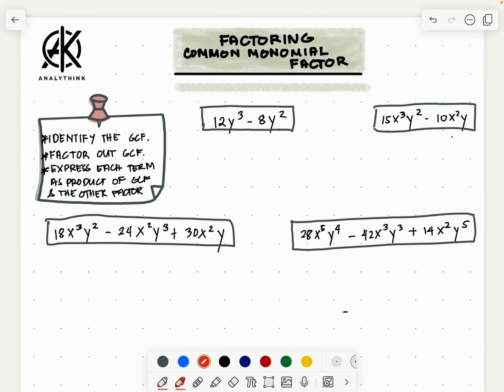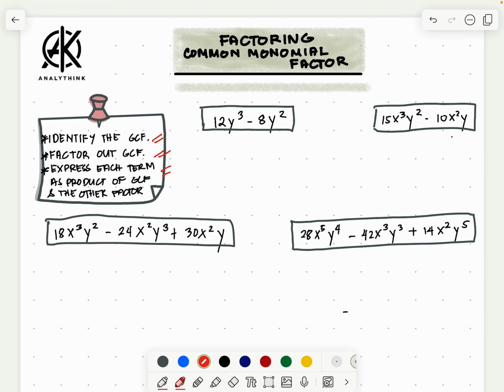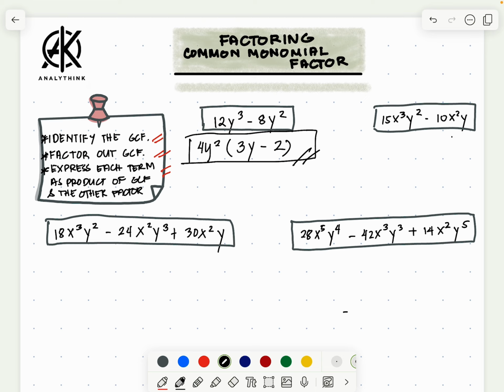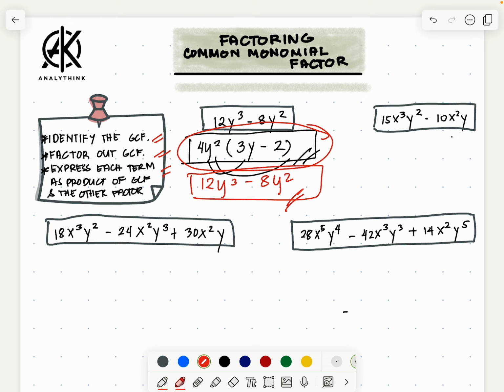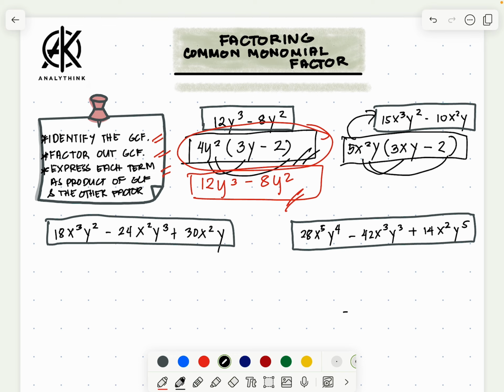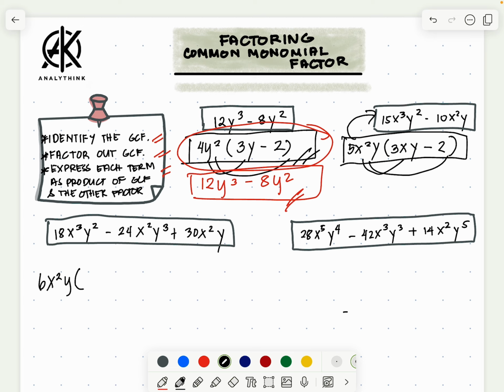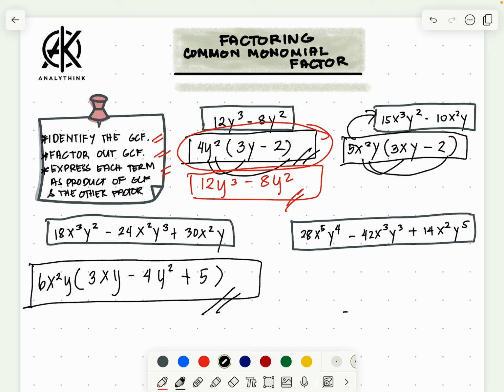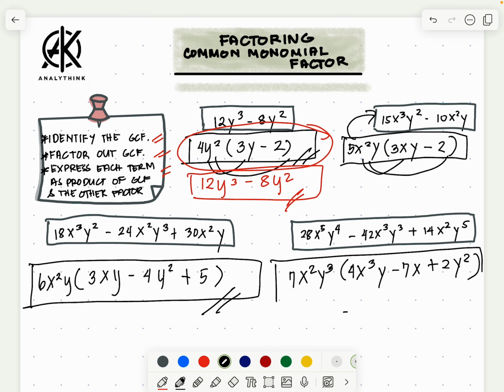Factoring - Common Monomial Factor